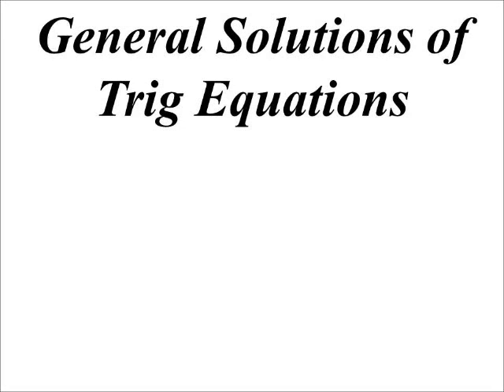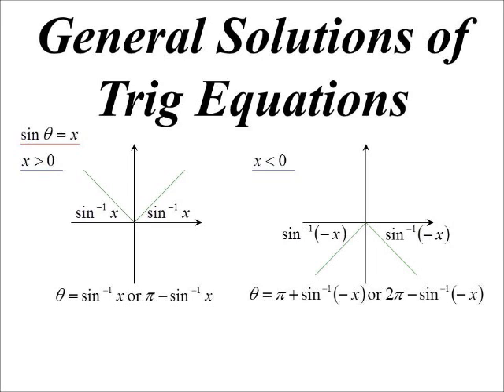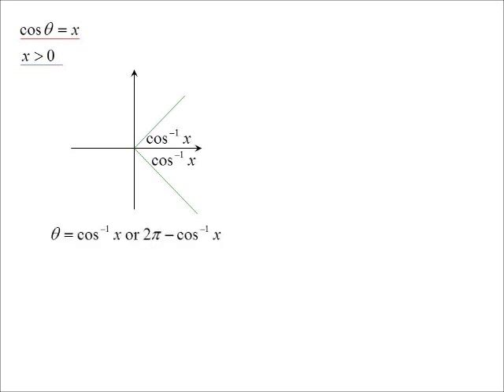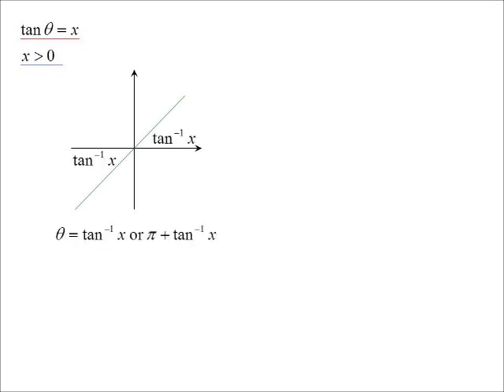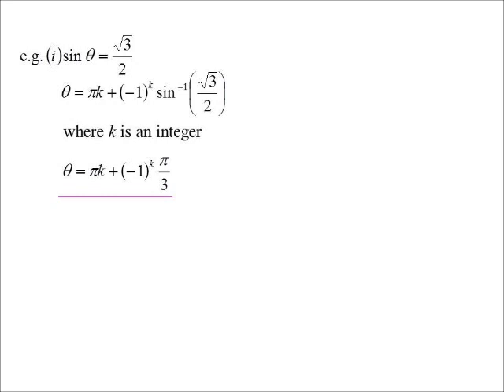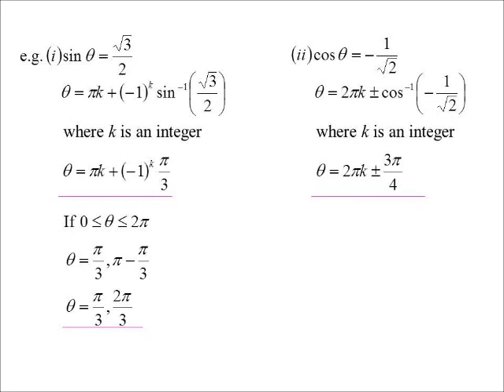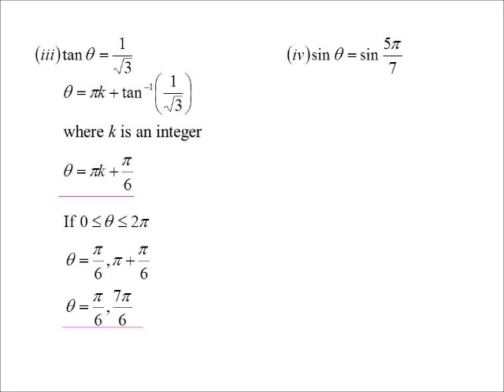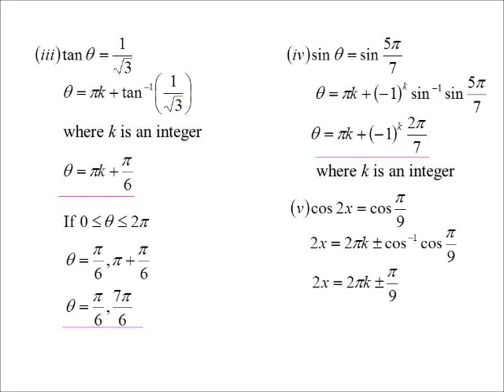12X1 T05 06 general solutions 2019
Generalising the  solutions to trig equations.